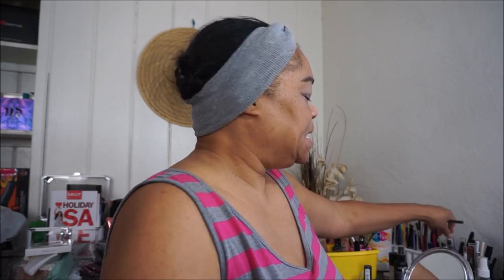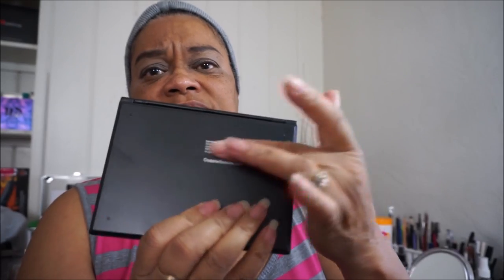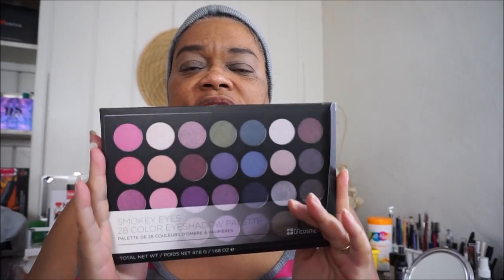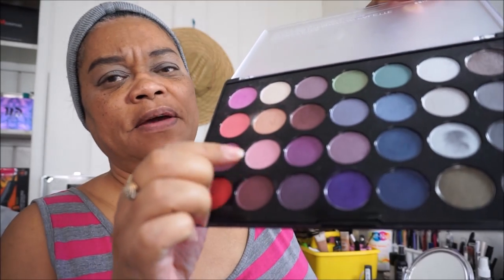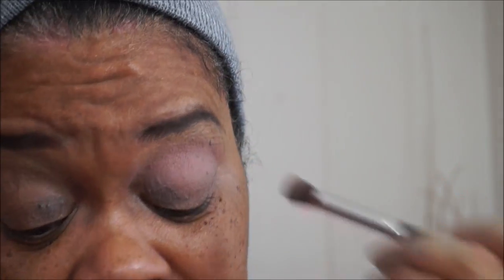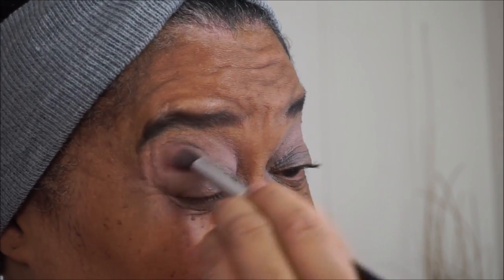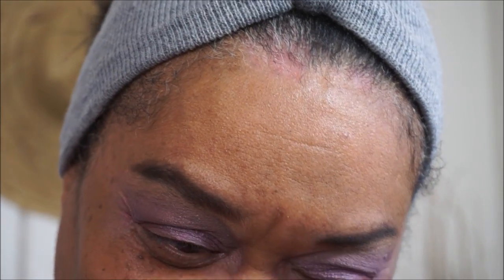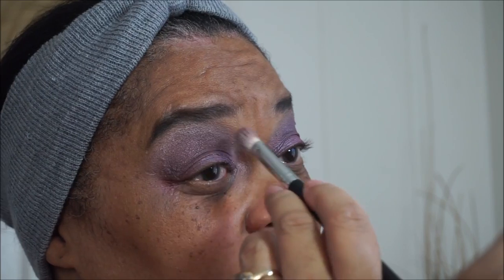Coastal Scents Winter Berry Palette